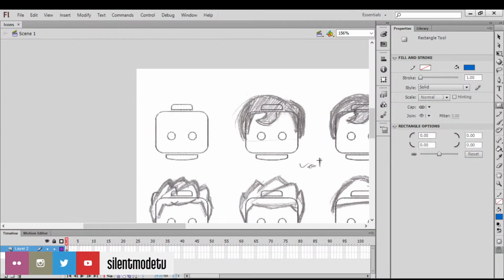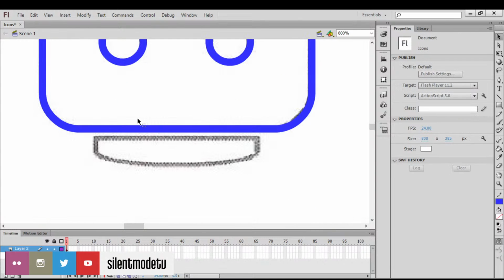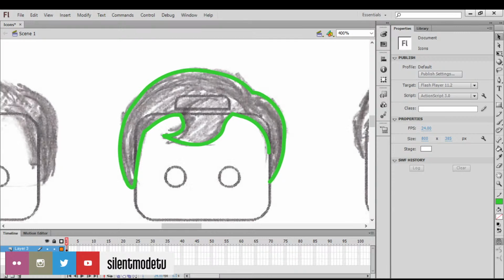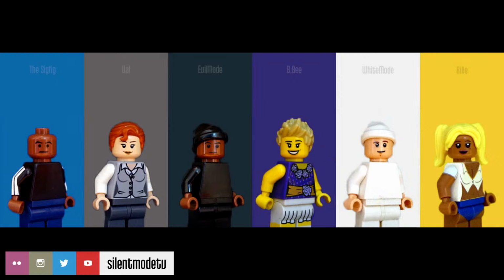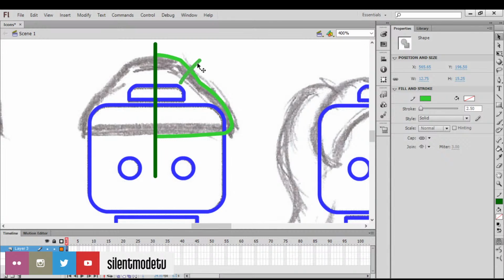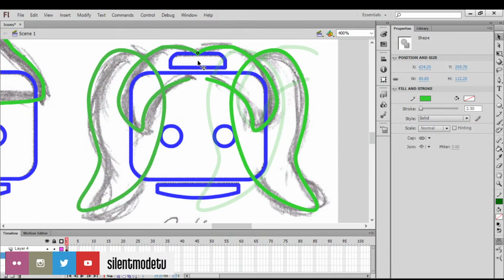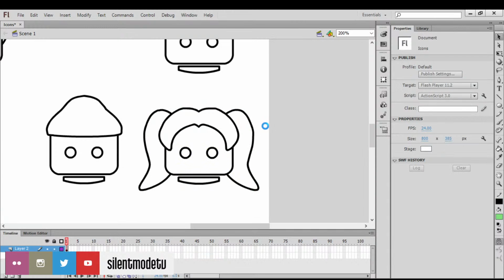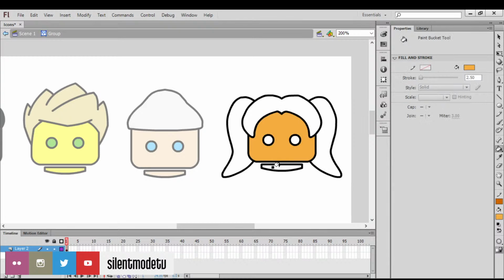SilentMode.tv LIVE [2020.11.17] - Drawing Family Icons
In this live stream, SilentMode is going to take you through the process of creating SilentMode Family icons: vector graphics of the heads or "busts" of the Family members, which will be used in future projects, as well as in promoting the brand.
Feel free to engage, by posting your comments and questions during the stream.